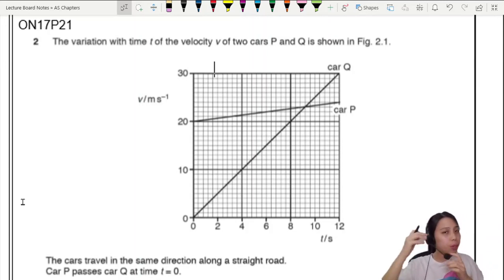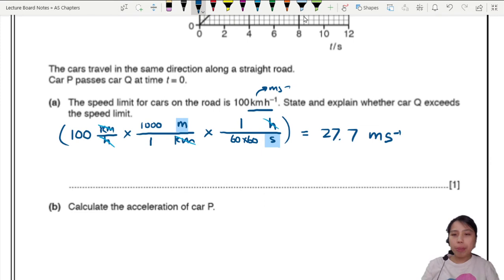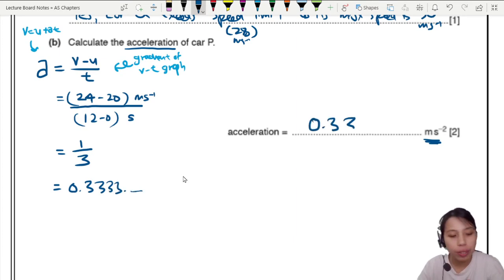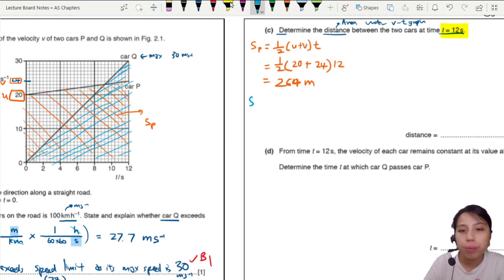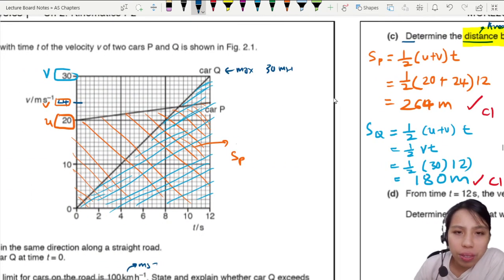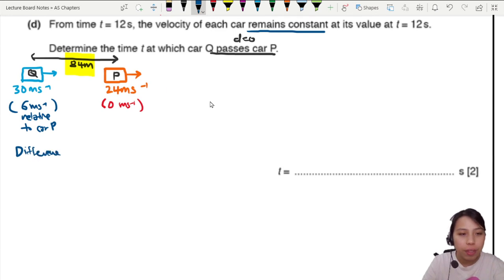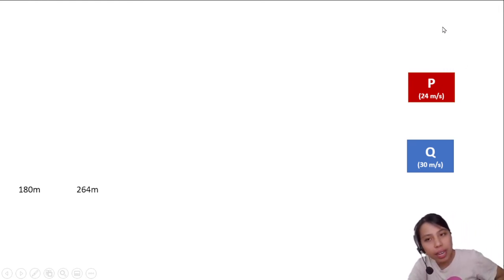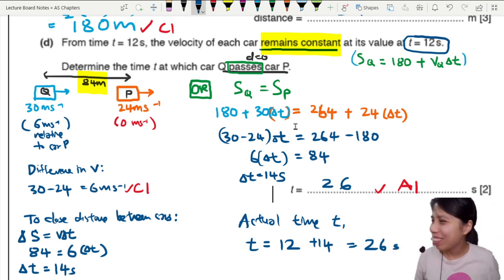2.2b Ex4 ON17 P21 Q2 Two Cars P and Q | AS Kinematics | Cambridge A Level 9702 Physics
Structured Example - 9702/21/O/N/17: The variation with time t of the velocity v of two cars P and Q is shown in Fig. 2.1. The cars travel in the same direction along a straight road. Car P passes car Q at time t = 0.

(a)       The speed limit for cars on the road is 100 km h–1. State and explain whether car Q exceeds the speed limit.
(b) Calculate the acceleration of car P.
(c) Determine the distance between the two cars at time t = 12 s
(d)       From time t = 12 s, the velocity of each car remains constant at its value at t = 12 s. Determine the time t at which car Q passes car P.

9702_w17_qp21